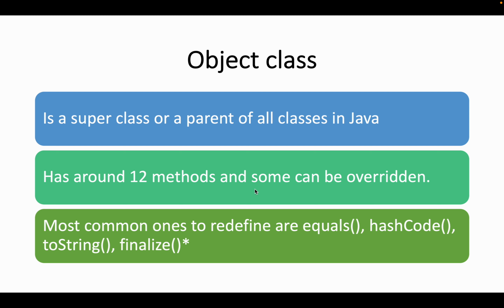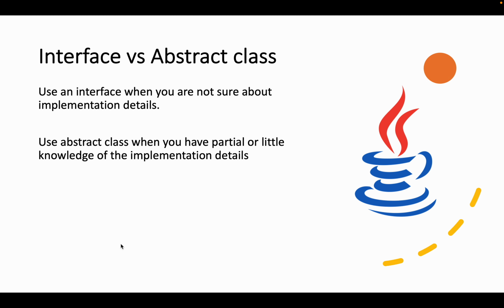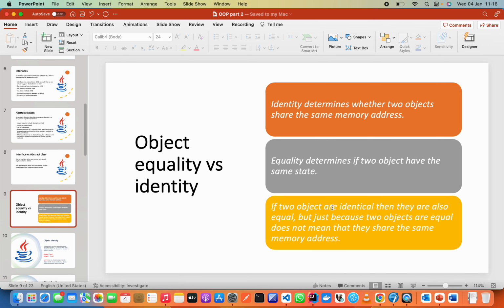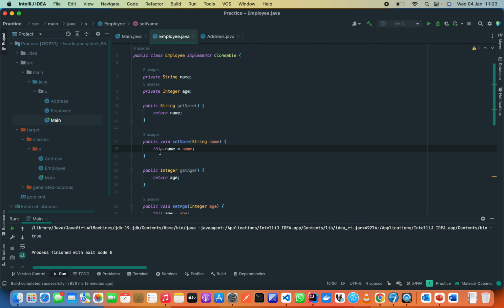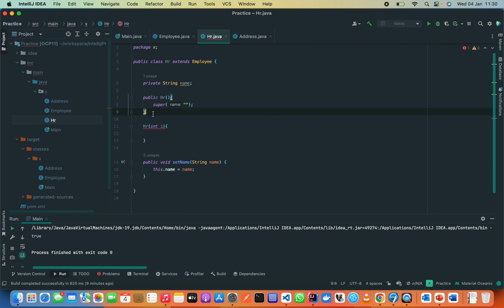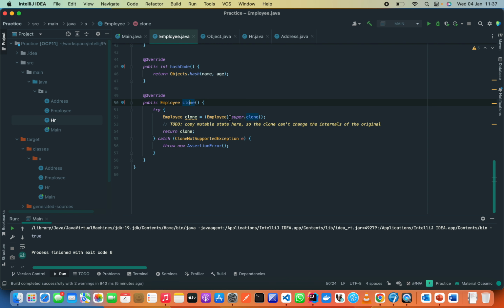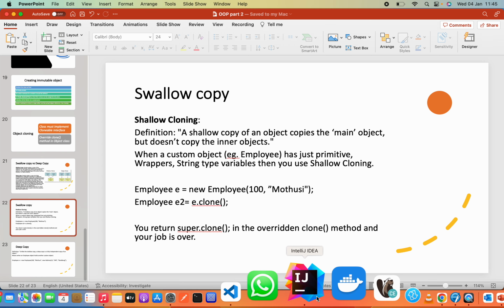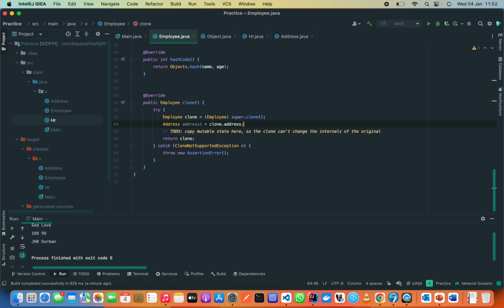OOP Part2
Fundamental Principles
Abstraction
Encapsulation
Polymorphism
Inheritance
OO Design principles
Interface
Class
Abstract class
Association
IS-A
HAS-A
Object Class
Classes vs Objects
Interfaces vs Abstract classes
Object Equality vs Identity
equals vs hashCode
Object vs Reference
This vs Super
Object lifecycle
Pass by value, reference
Object immutability
OO Design Principles
Dependency Inversion
Implement

No variable should hold a reference to a concrete class.
No class should derive from a concrete class.
No method should override an implemented method of any base class.

Encapsulate parts that vary
Favour composition over inheritance
Program to interfaces not implementations
Strive for loosely coupled designs – reduces risk of change effects
Classes should be open for extension but closed for modification
Depend upon abstractions NOT concrete classes (dependency inversion)
The Hollywood Principle – Don’t call us, we’ll call you (Avoiding dependency rot).